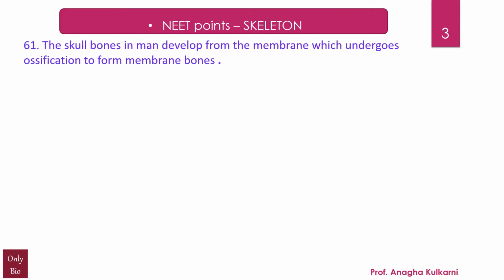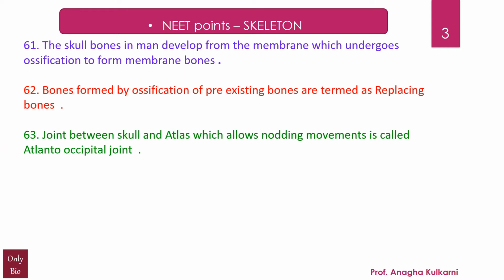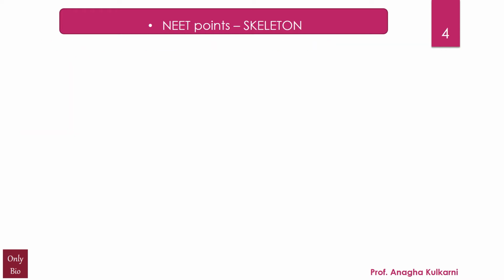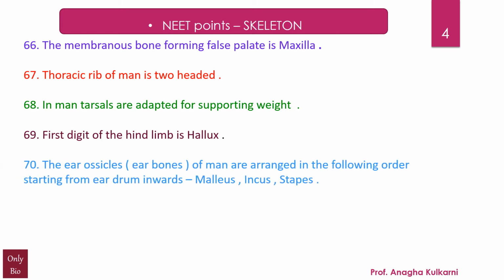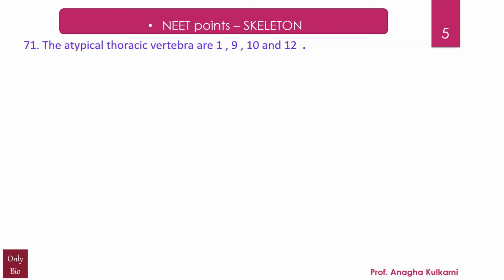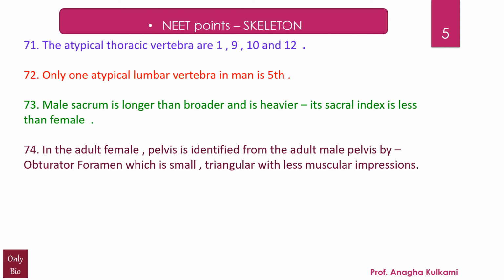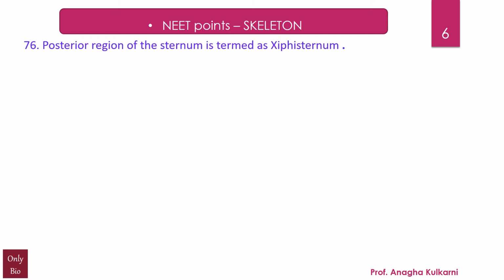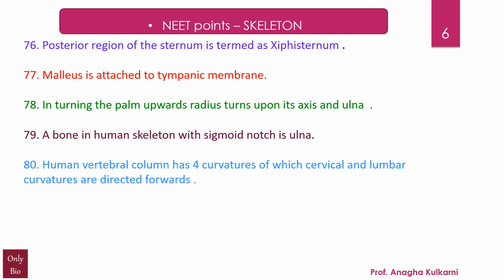NEET points SKELETON 61 to 80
from where do the skull bones in man develop ?  what are replacing bones ?  which joint is the Atlanto occipital joint ?  what is obturator foramen also called ?  where is the lacrymal bone present ? which bone forms the false palate?  what are the tarsals in man adapted for?  what is hallux?  which are the ear osssicles in man ?  which are the atypical thoracic vertebrae ? which is the only atypical lumbar vertebra in man ?  what is the difference between male and female sacrum ?  how is the pelvis of adult female different from the adult male ?  what does the cartilage at the junction of tibia and femur help in ? what is xiphisternum ? where is malleus attached ?  what happens when the palm is turned upwards ? which bone has the sigmoid notch ?